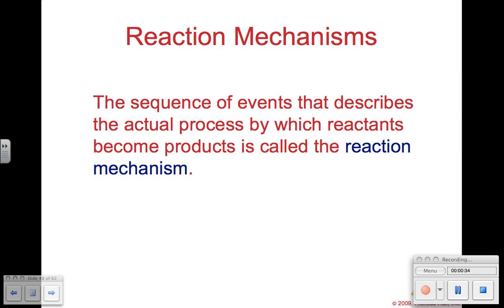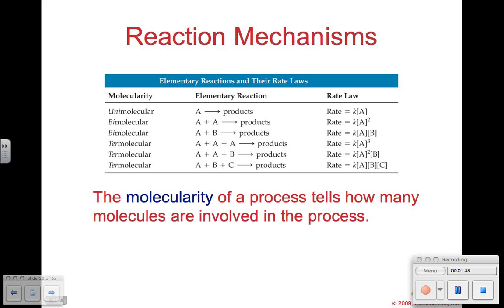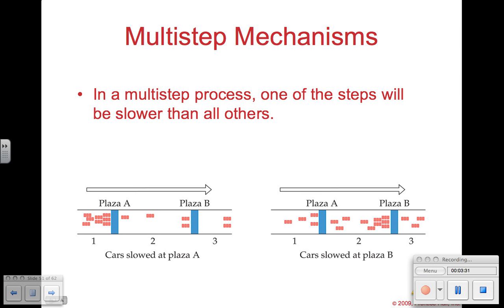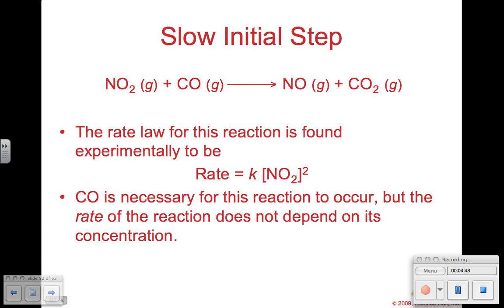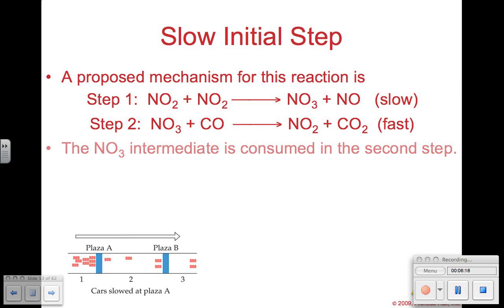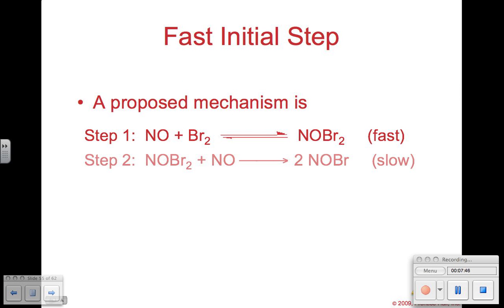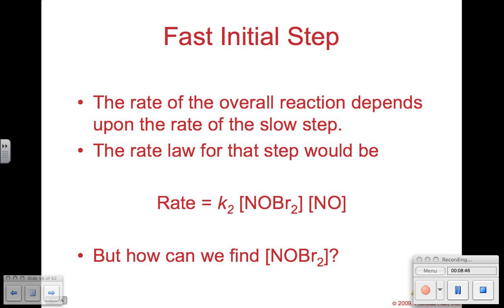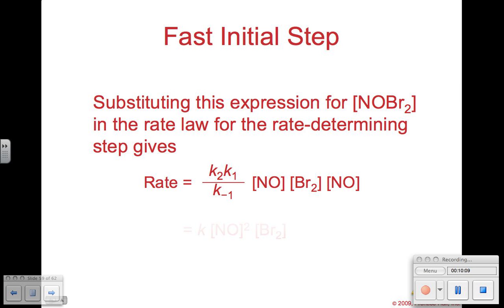AP Chem 14 6